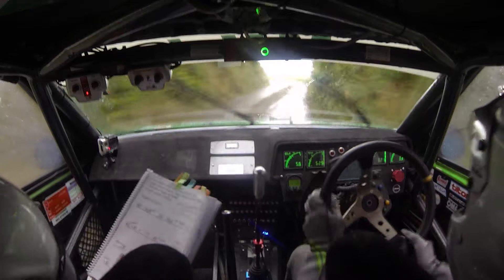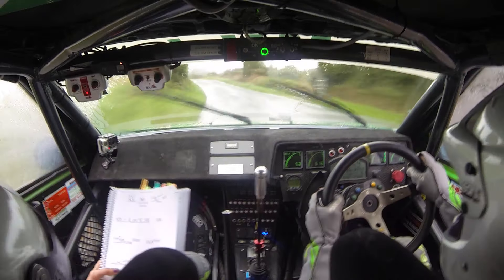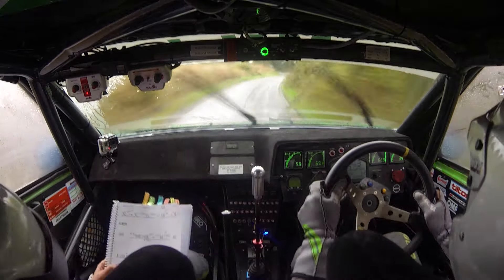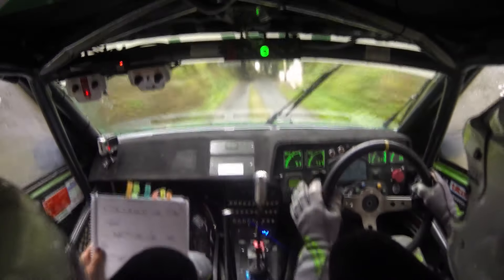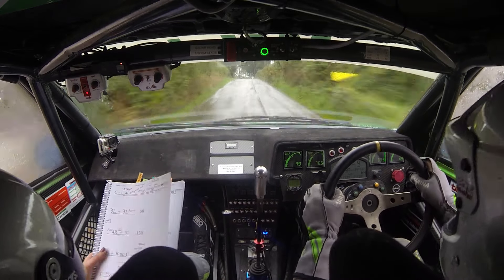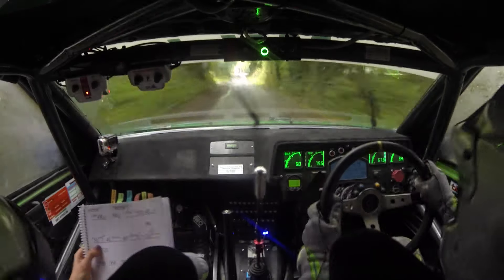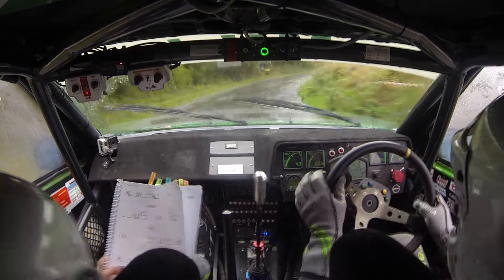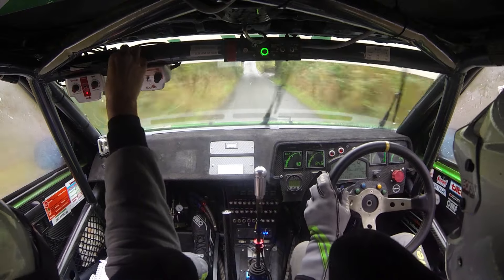John Warren & Ruthann O'Connor, Stage 14, Wexford Stages Rally 2022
Toyota Corolla Twincam RWD, Class 13 2.0 litre. Won class 13 and finished 11th overall.